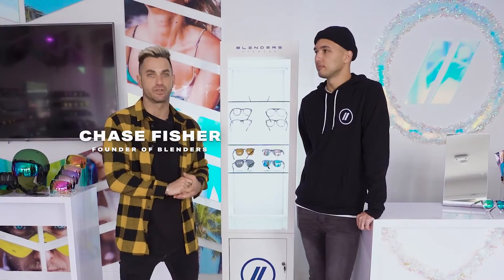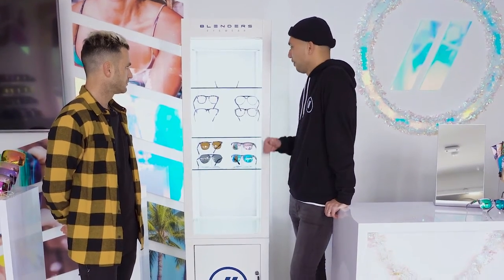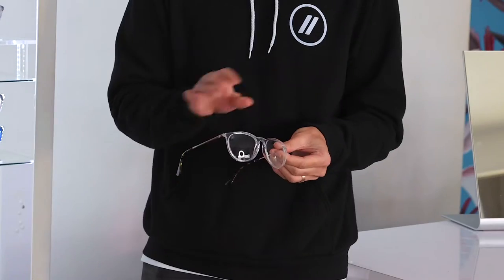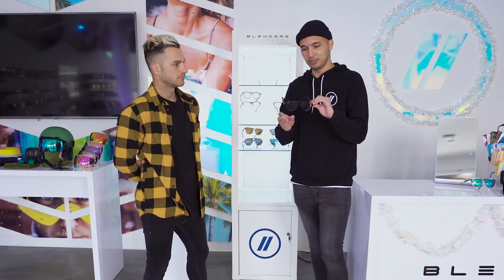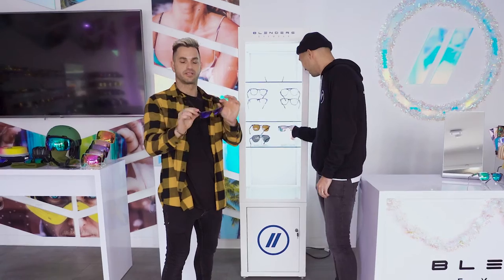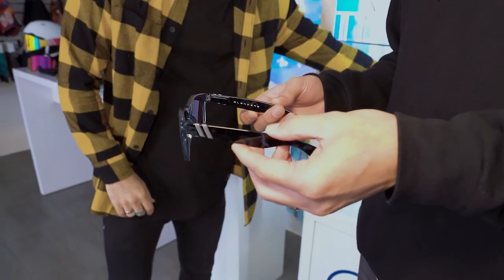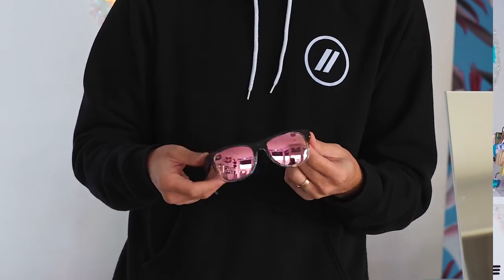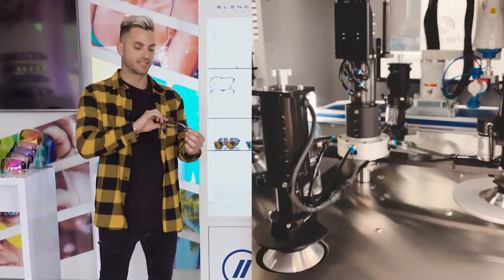Blenders Eyewear: We Make Prescription Glasses!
You know Blenders Eyewear for being bright and bold, and for having spectacular mirrored lenses. And now, we are all of that and more with our line of prescription glasses! We offer a ton of our classic styles and fun colors. So no matter what you're doing, you can live your life in forwardmotion. We make buying, and customizing your prescription glasses online or in-store a breeze.

Not sure what glasses will look good on your face shape?

Wondering how to buy prescription glasses online? We can help

Lastly, if you want to take a look at all of our available prescription styles, head to our